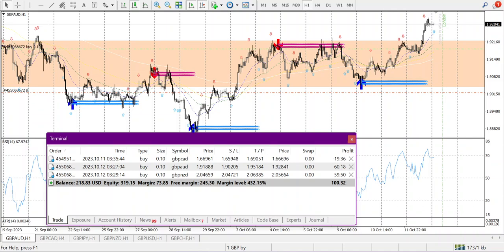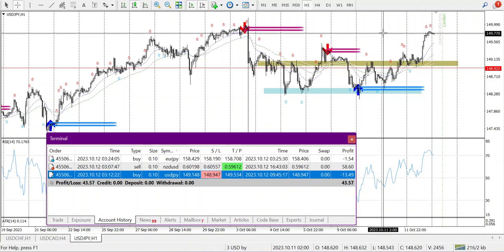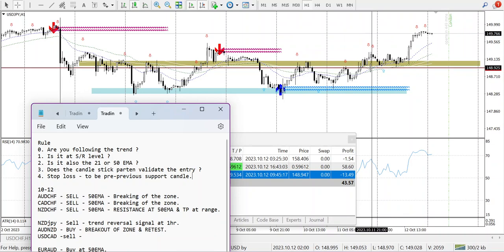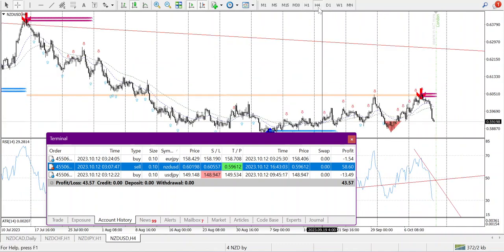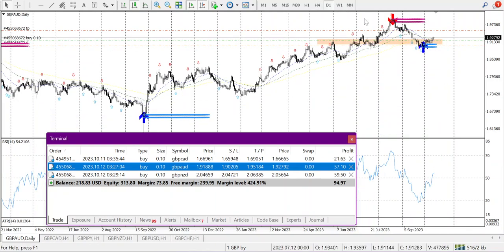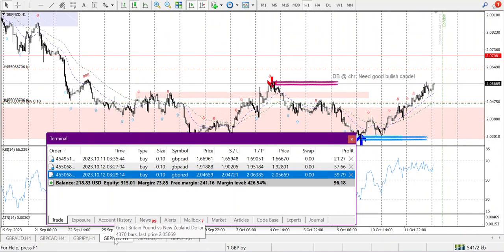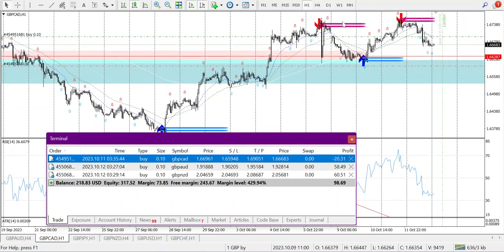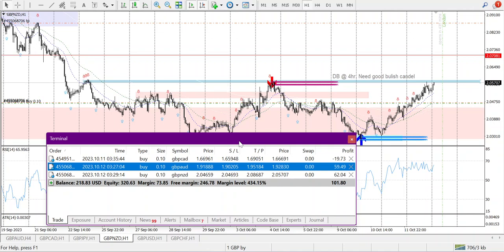Forex trading Journey 2023/10/12 Result, worries & indecision point.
Forex trading Journey.